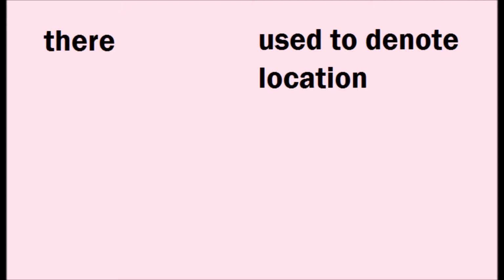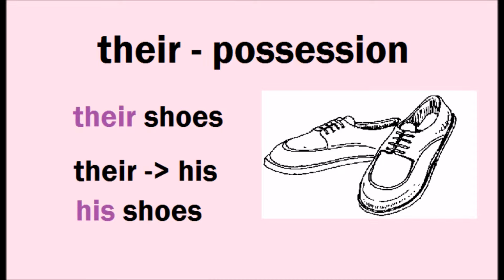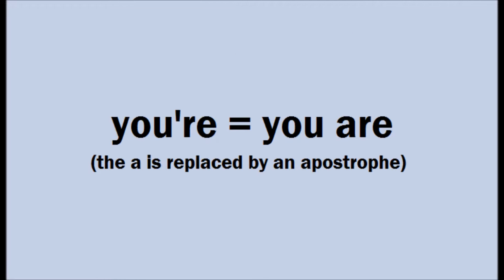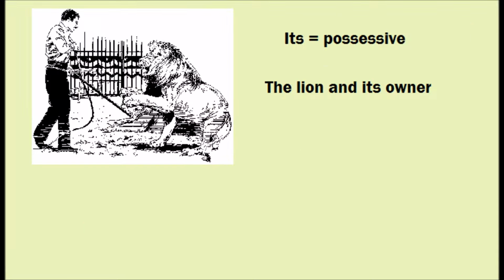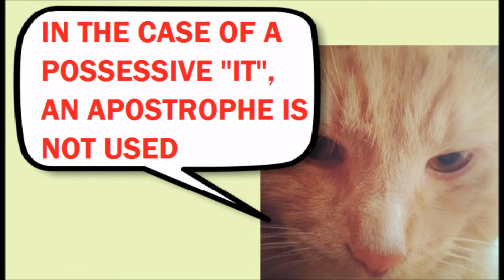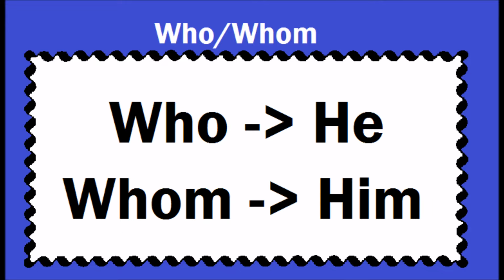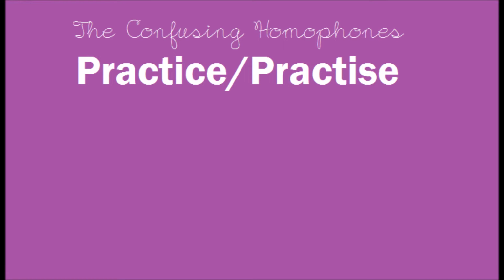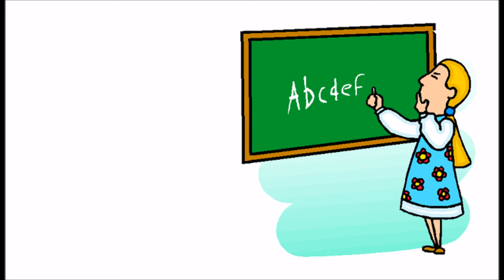Common Grammatical Errors In English ¦ There/Their/They're, Your/You're, Its/It's, Who/Whom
A wander through the intricacies and difficulties of a horrible pairing: English grammar combined with English homophones. Enjoy!